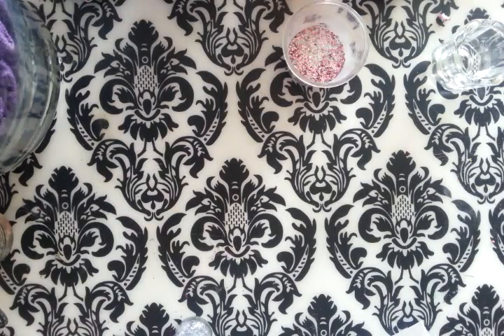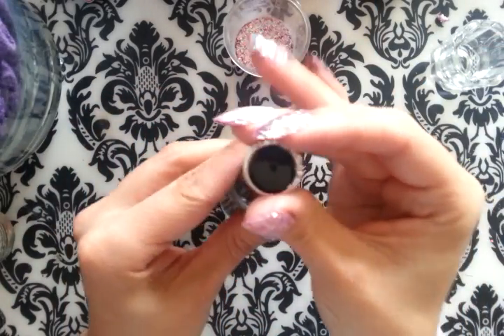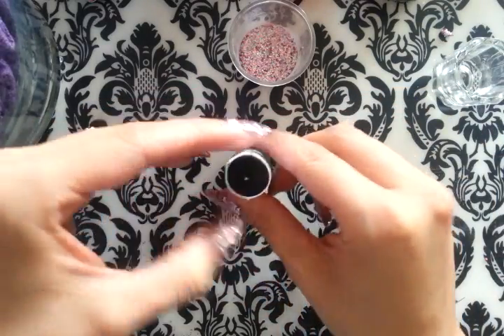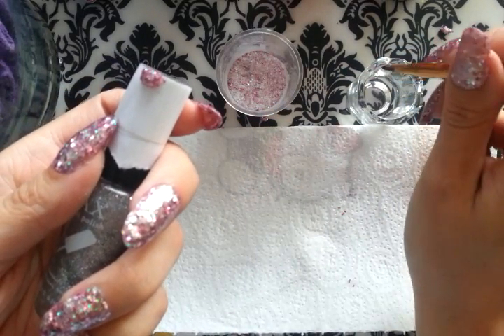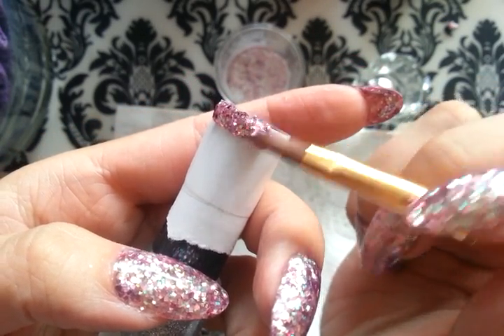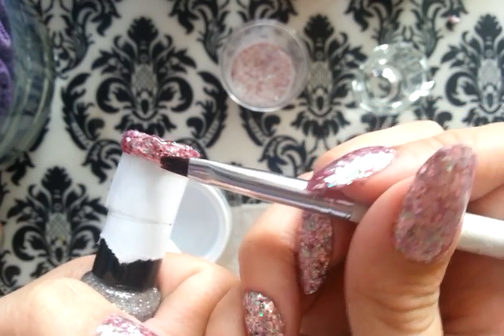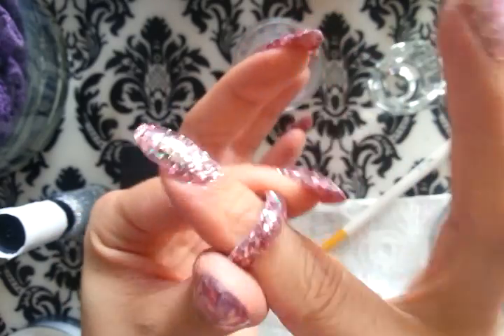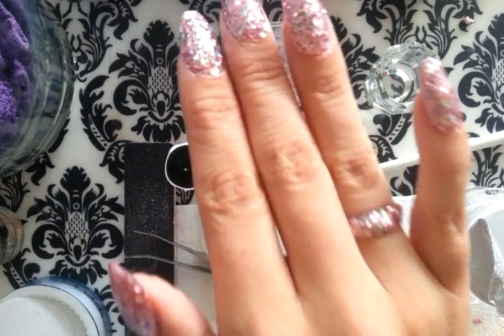Make a matching acrylic ring for your nails ;)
I'm not a pro ; I  just like to do my nails at home for fun.